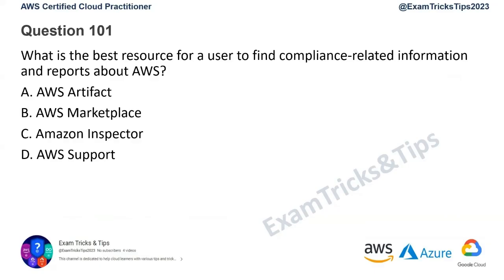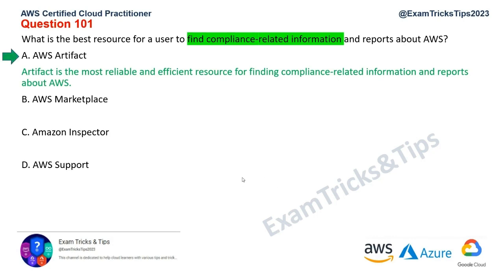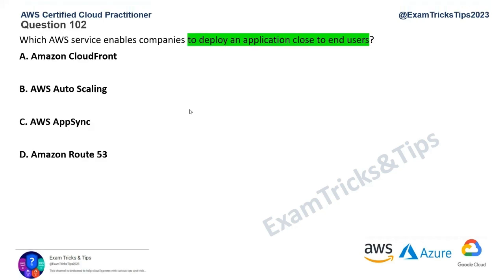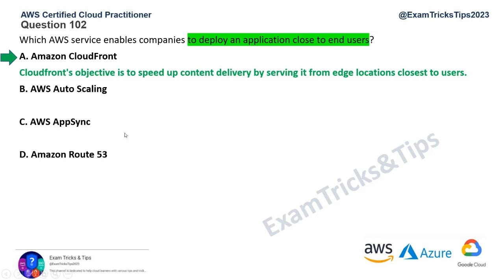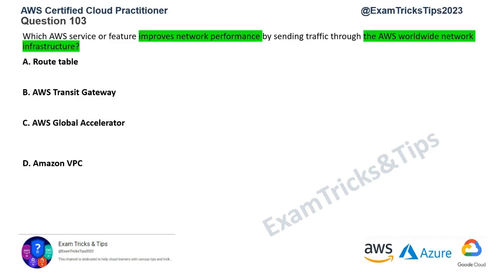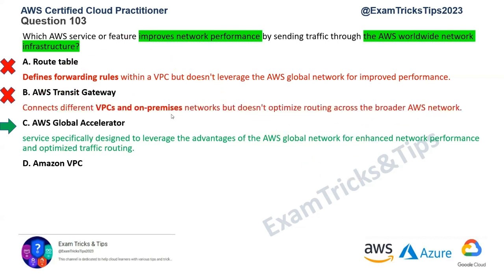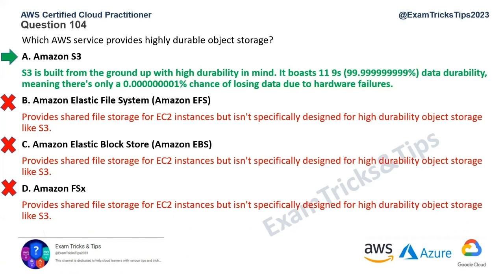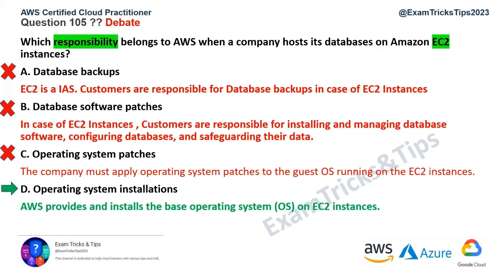100% Pass Ep 18 - AWS Certified Cloud Practitioner CLF-C02 Exam Questions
100% Pass Ep 18 - AWS Certified Cloud Practitioner CLF-C02 Exam Questions aws cloudpractitioner clf-c02 examquestions realexam examcoupon exampreparation examdumps aws cloud-certification
Q101 - Q105

Q105